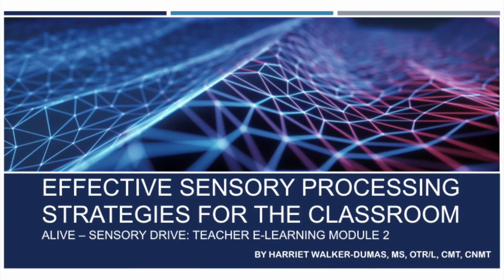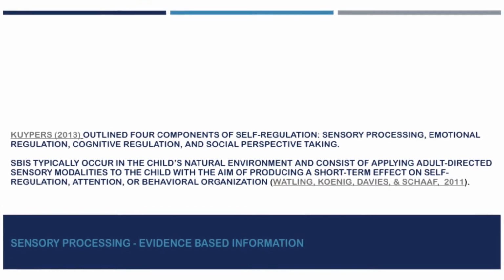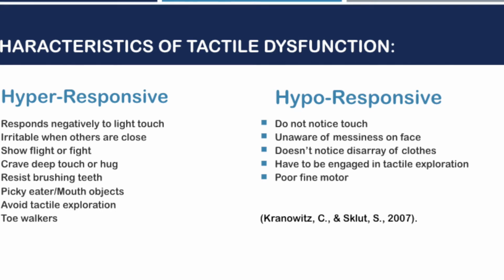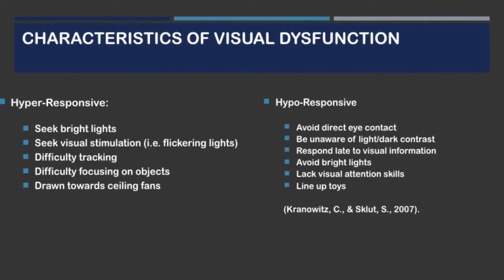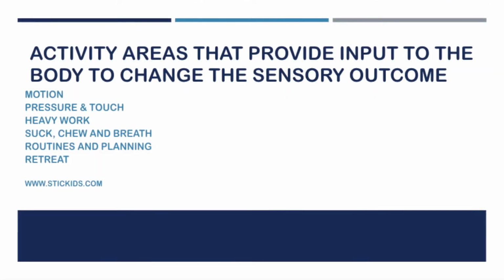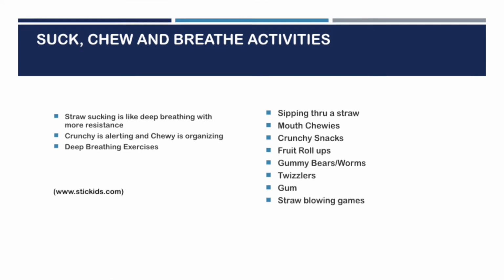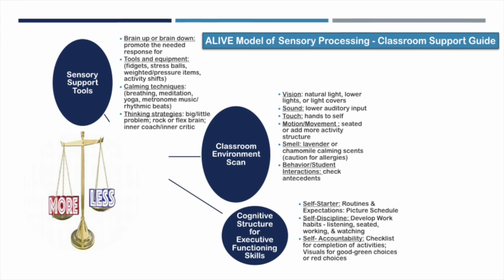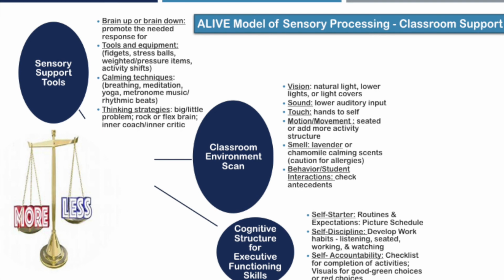Sensory Processing Skills in the Classroom - E Learning Module 2